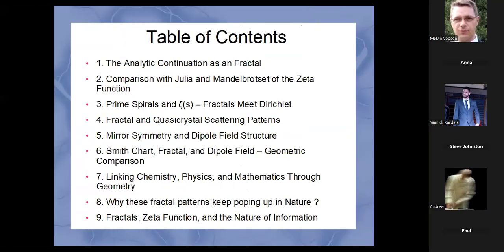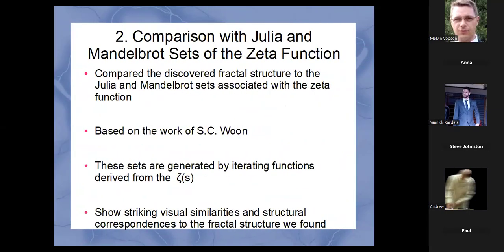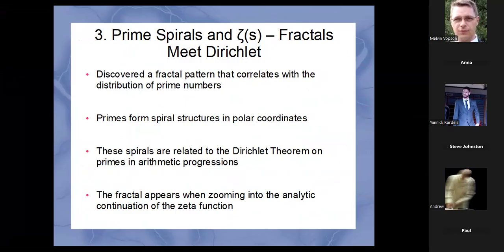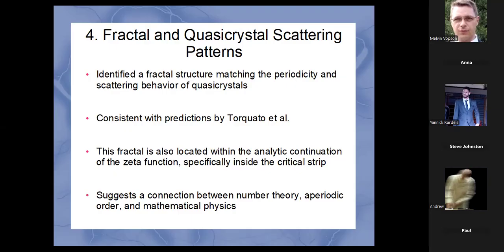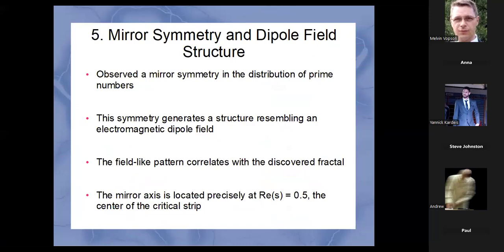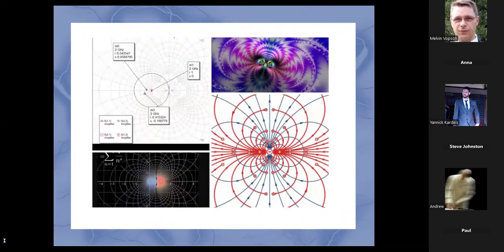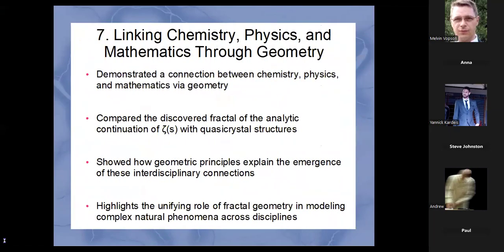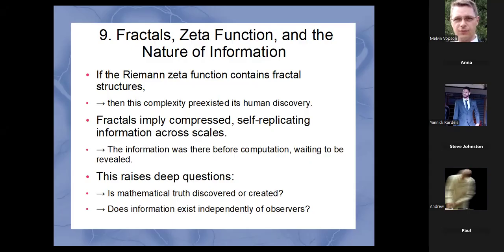Universal Fractal Chirality of Riemann Zeta Function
In this talk, Yannick-Leon Kardeis presents the key findings of his paper on The Universal Fractal Chirality of Riemann Zeta Function. The presentation includes a concise summary and interpretation of the results, as well as insights into how disciplines such as mathematics, chemistry, and physics are interwoven through the language of geometry.